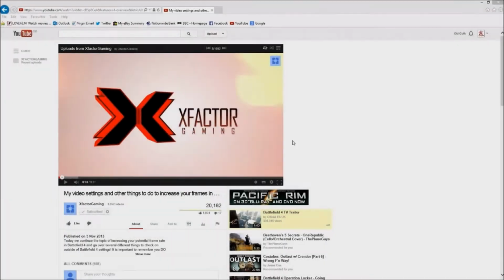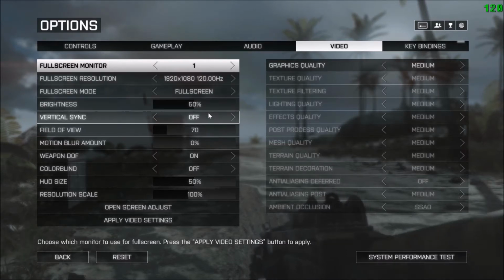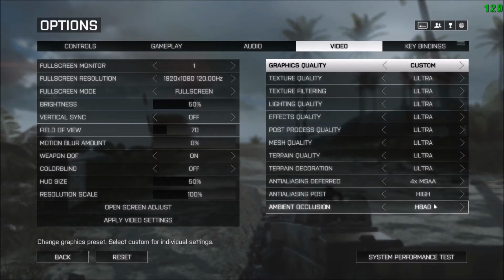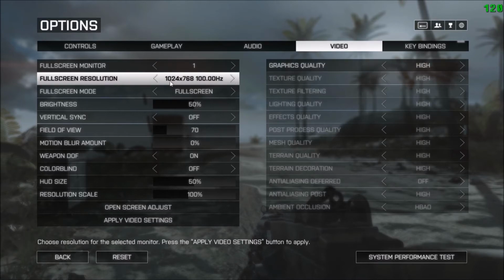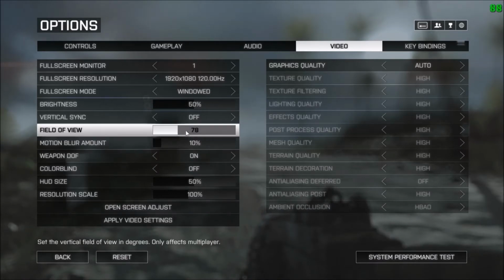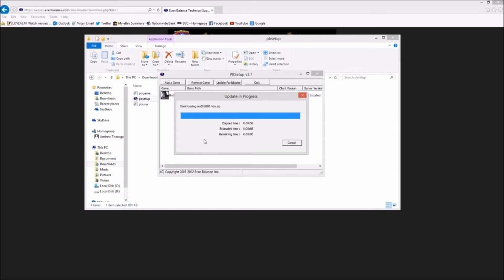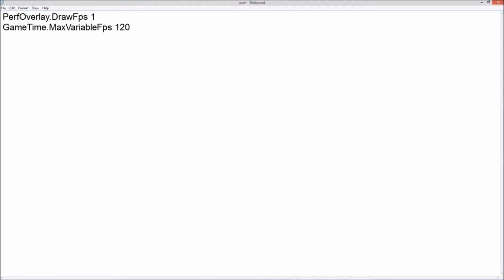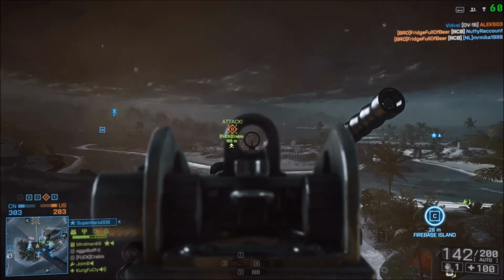Blindman Vlogs it... My Battlefield 4 Problems Continued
A bit of a Vlog about the problems I've been having with BF4, both the single player and the multiplayer.